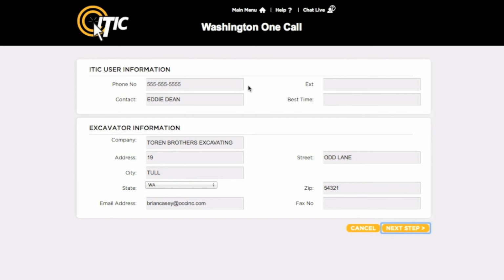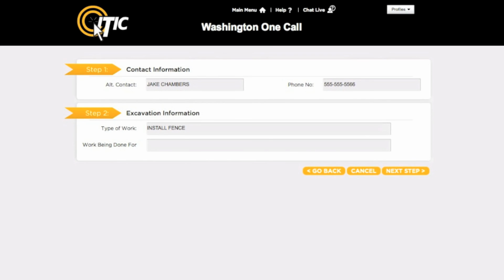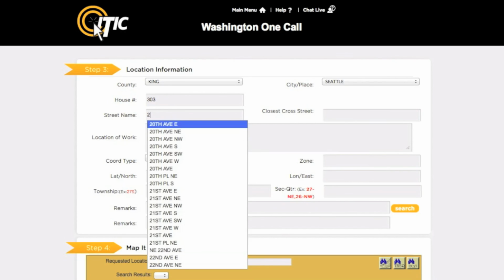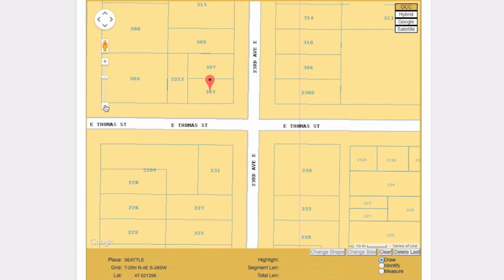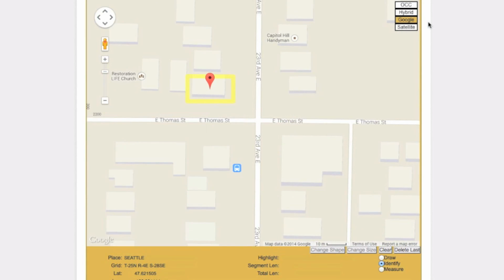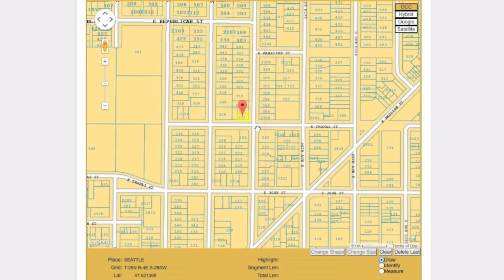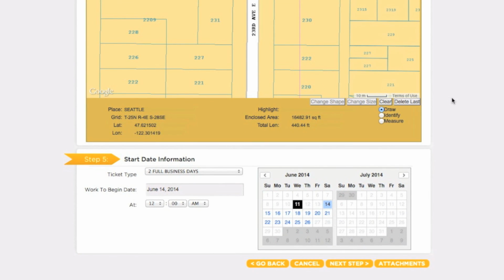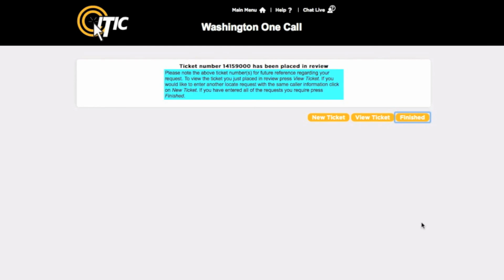Washington 811 ITIC Tutorial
A brief tutorial on filing locate requests using ITIC for Washington 811. File your Locate Requests online 24/7 without waiting!

ITIC was created and is maintained by One Call Concepts, Inc.